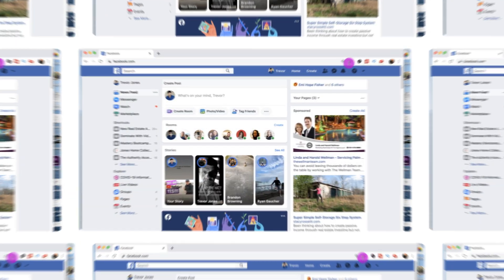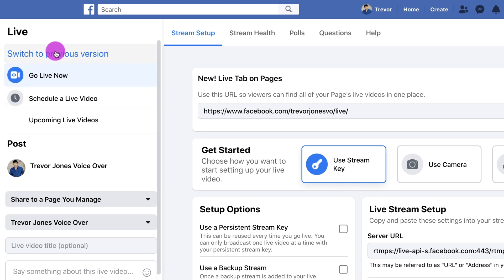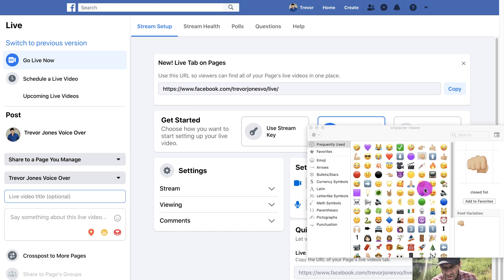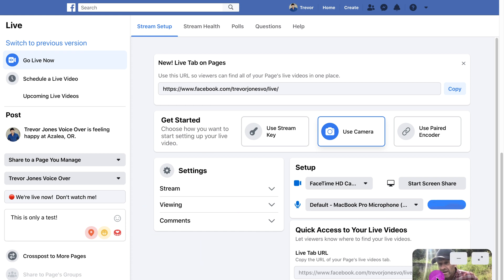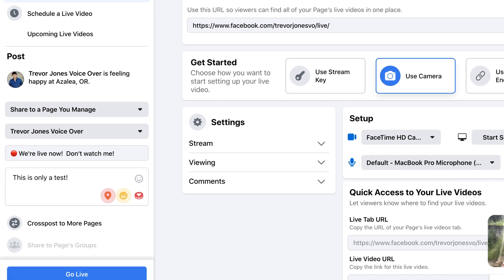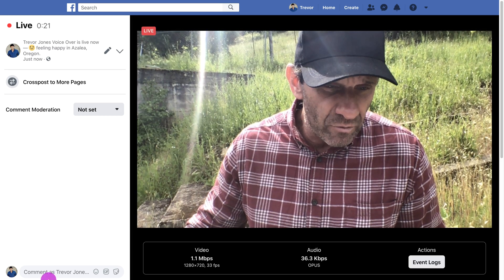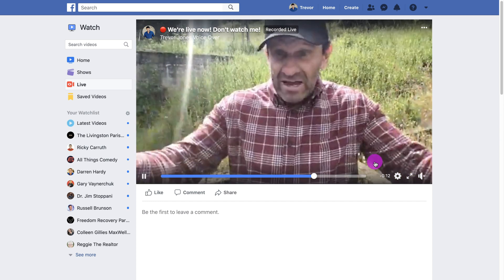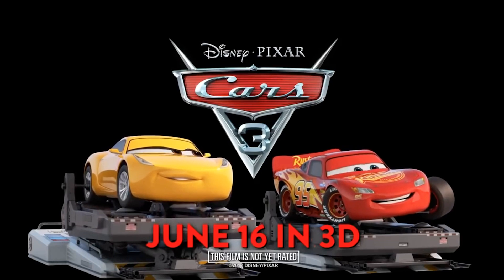How To Go Live On Facebook Live Producer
Here is the super easy way to go live on Facebook desktop using Facebook's new Live Producer. Facebook live is one great way for Realtors and other business owners to stand out as the local authority.  I'll show you how to use Facebook live streaming so you can do a Facebook page livestream.  You can easily go live on Facebook Desktop with a Facebook Live video.  A Facebook live video stream allows you to reach a ton of your sphere all at once.  Your Facebook followers will be notified when you go live on Facebook Producer on a Facebook Producer livestream.

In my prior video, which covered going live on Mobile, I gave you some Facebook live tips - and the same tips apply here.  If you haven't seen it, you should check it out after your finish this video:

Once you learn how to use Facebook producer, you'll realize that even tho it looks intimidating at first, it's actually super simple.  Plus a Facebook Producer livestream gives you more options than going live on your smartphone - iPhone or Android.  I encourage you to go live on Facebook producer today to get over the fear!  Do that livestream on Facebook live desktop and own your market!

Time for your Continuing Education?
Here's how!